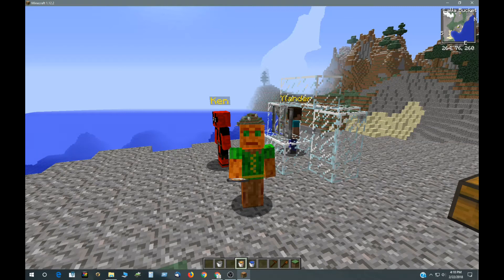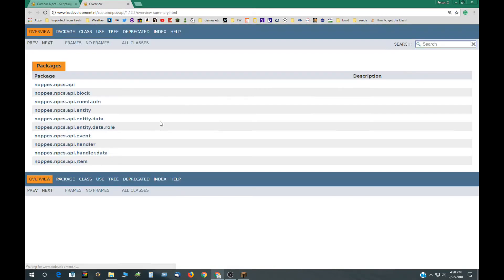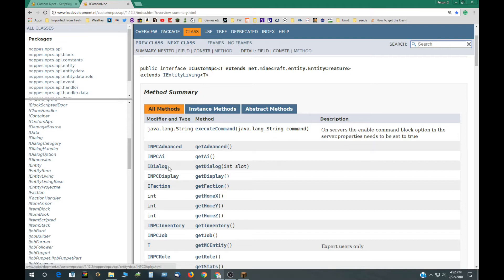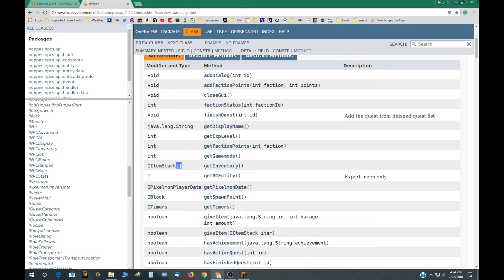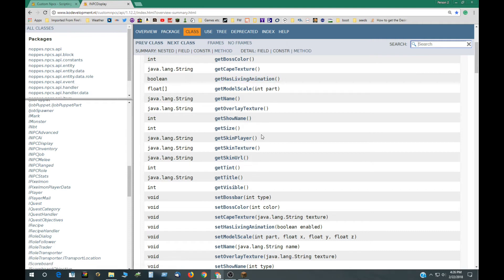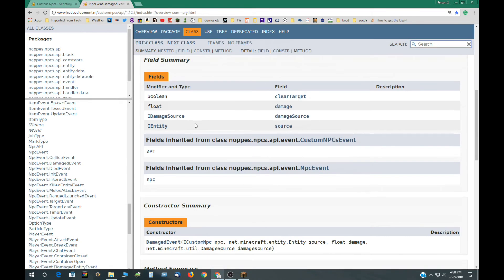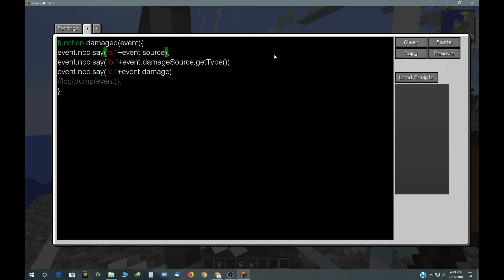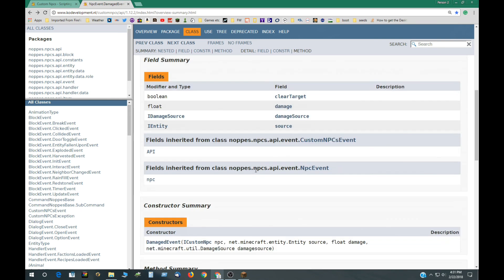Minecraft Custom NPCs How to read Scripting API